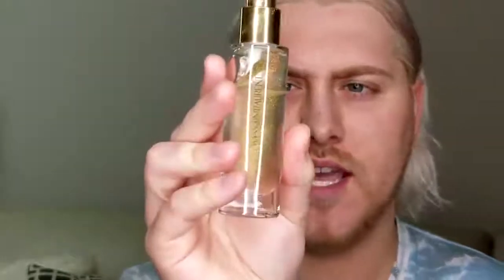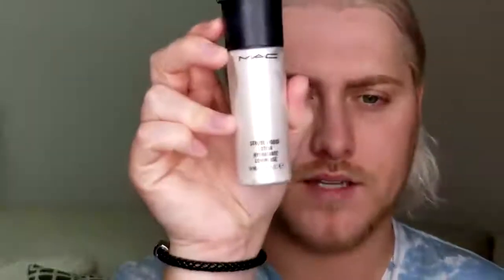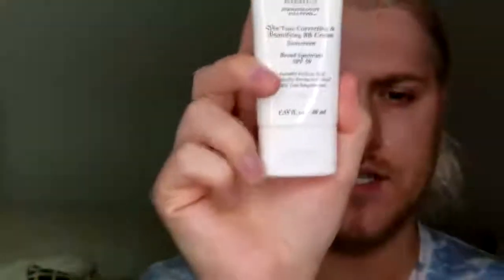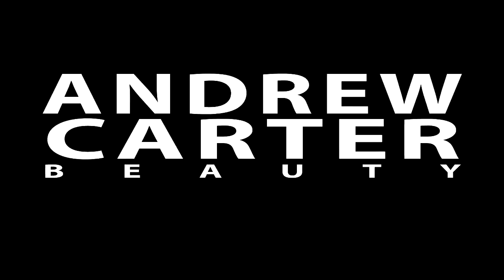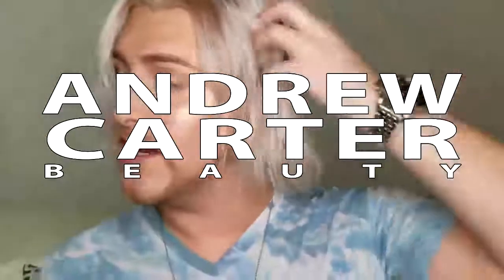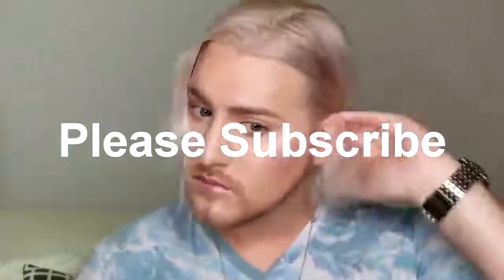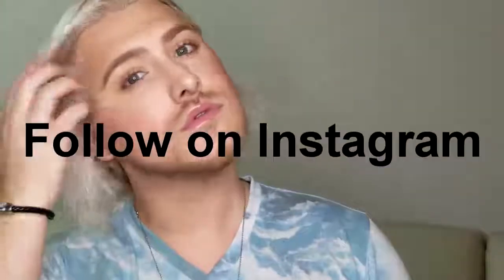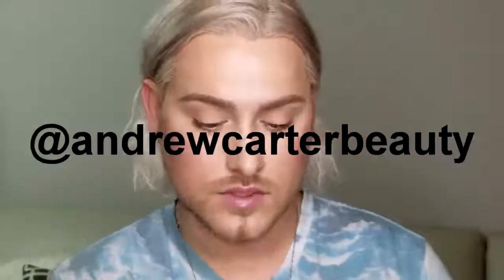Natural Glowing Skin Tutorial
Here is the info for this beautiful natural glowing skin tutorial.

Tools you need:

Beauty Blender
any flat foundation brush
E.L.F. $1 blending brush
an eye lash curler
E.L.F. $1 crease brush
a blush or highlighting powder brush

Products in order of use:

Primer: Yves Saint Laurent touche eclat blur primer
Highlighter: Mac strobe liquid lotion
Foundation: Kiehl's skin tone correcting beautifying BB cream - light
Concealing: Giorgio Armani master corrector and mac select moisture cover concealer - NC15
Under Eye Setting: Laura Mercier secret brightening powder
Eye Primer: MAC paint pot - soft ochre
Bronzing: Yves Saint Laurent sunkissed blur perfector bronzer - 3
Blusher: Nars multiple - orgasm
Highlight: Mac strobe liquid lotion
Eye Highlight: Laura Mercier caviar stick - seashell
Crease of the Eye: Yves Saint Laurent sunkissed blur perfector bronzer - 3
More Blusher: Nars multiple - orgasm
Spot Concealing: concealer of choice that matches your skin tone
Beauty Mark: Smashbox brow tech shaping powder - taupe
Lashes: Benefit they're real tinted lash primer
Lips: Dior addict lip maximizer plumping gloss
Extra Highlight: Too Faced candlelight glow powder duo
Finishing Touches: Mac prep + prime fix+